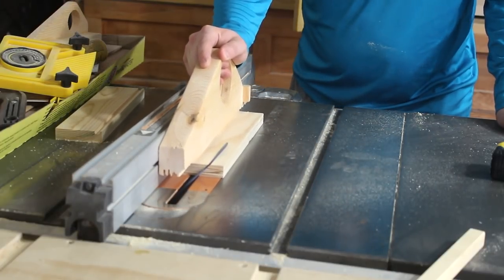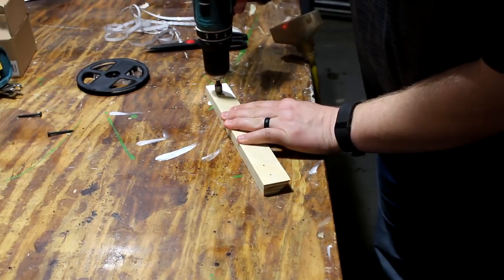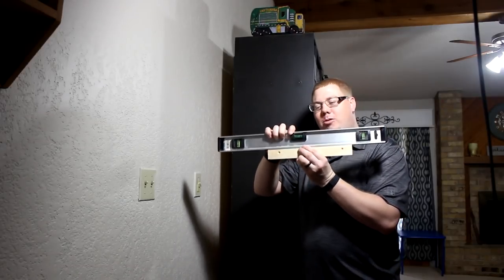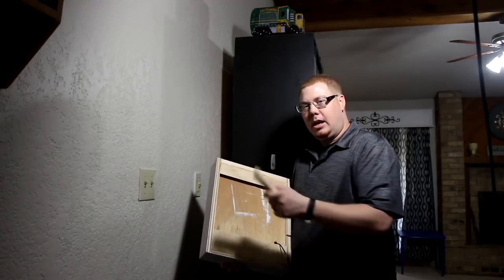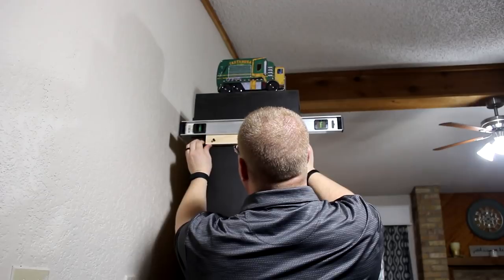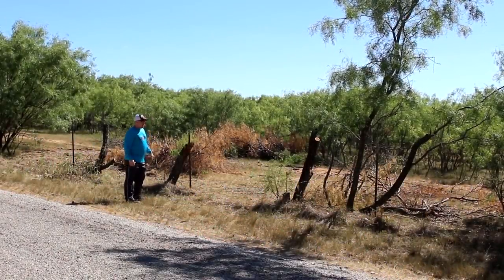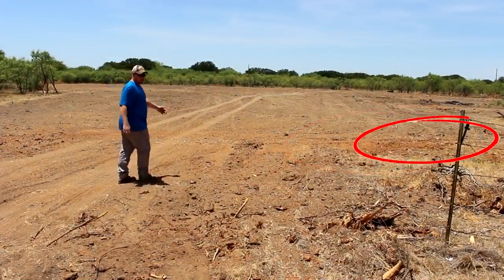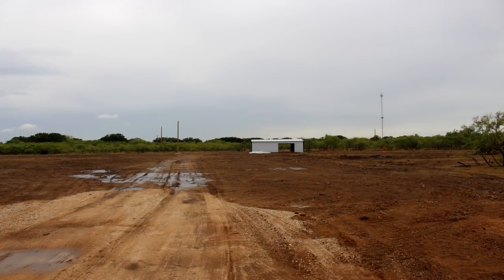French Cleats (how to) & Shop Update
In today’s video, I show you how to install a French cleat system to hang some wall art in our home.  French cleats are extremely easy to install, and are extremely strong.

Also, as I have started my transition between the garage shop into the new shop, I give a few updates and let you know exactly where I am on that front.

Thank you for checking out my video.  That will let you see what “My Next Project” is.

If you like this video, then go to my channel and check out other videos.  Chances are that you will find others you will like.  If you really like it, then leave click “like”.  If you are on any of the social media outlets, I would love to see what you are working on.  Send me a picture or hit me up on there.  I want to see what “Your Next Project” is.

Wen Drill Press
Random Orbit Sander